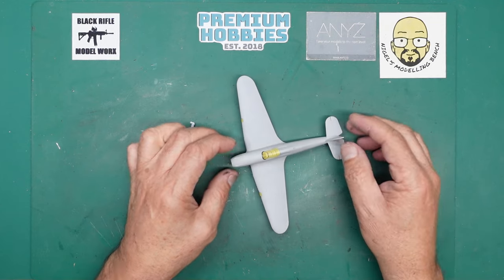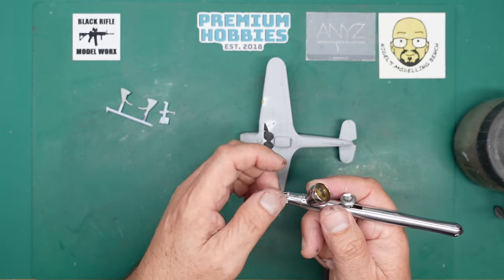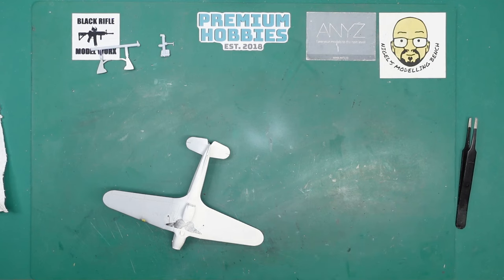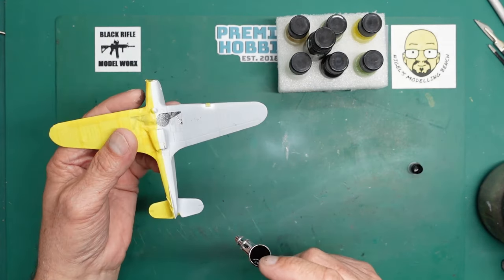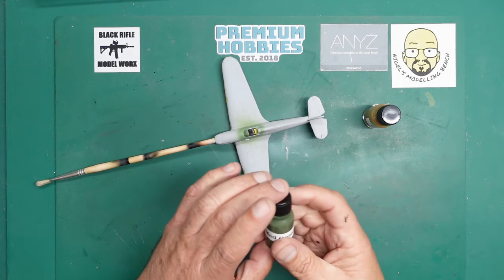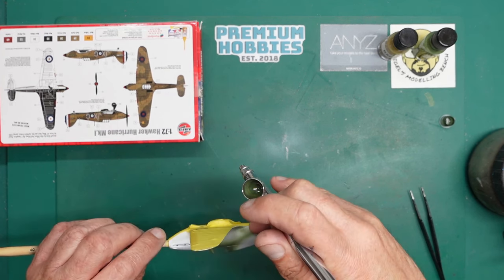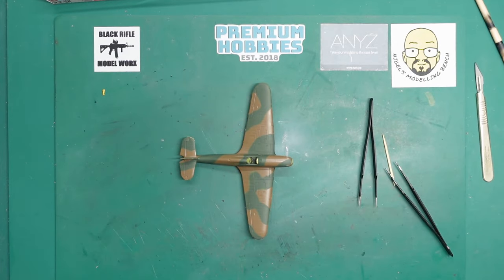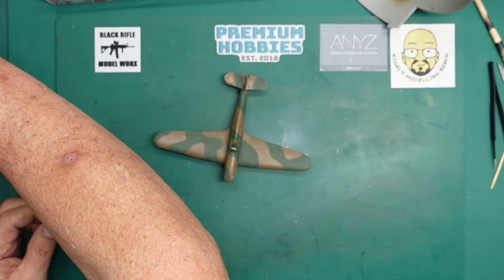Outlaw paint evaluation.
I have been given some Outlaw paints to try out.. this video covers the painting of a 1/72 Hurricane from Airfix.